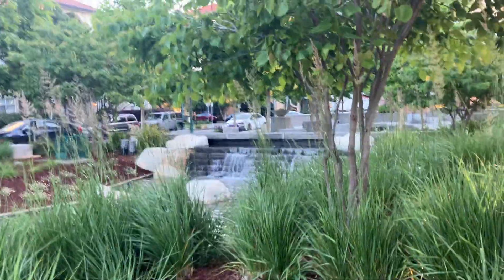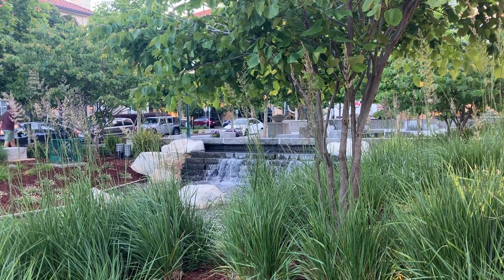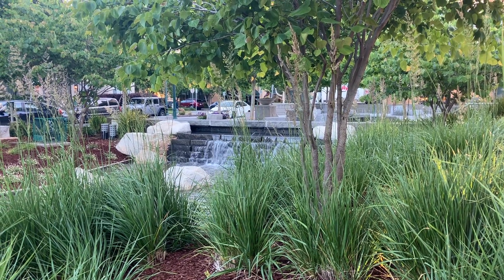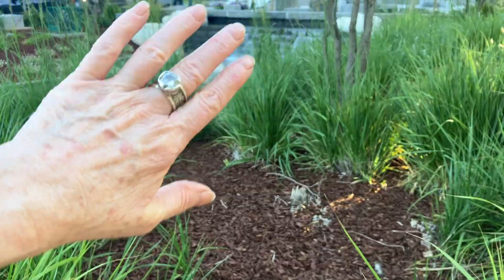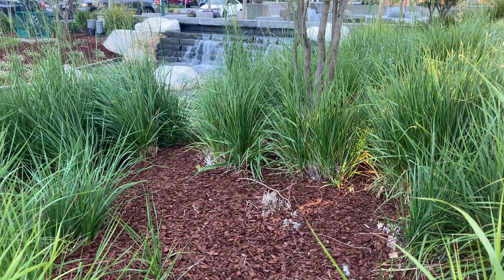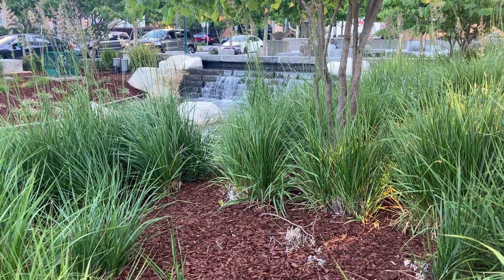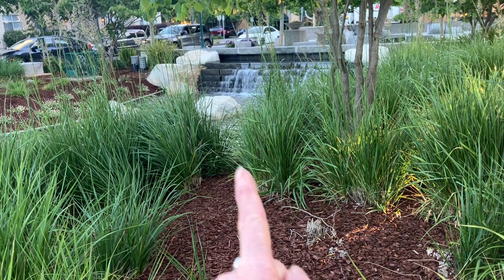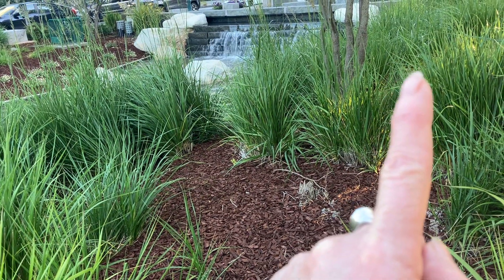176-4 Pope MALTA SS Clan & Mafia/Jurisdictional System GLOBALLY